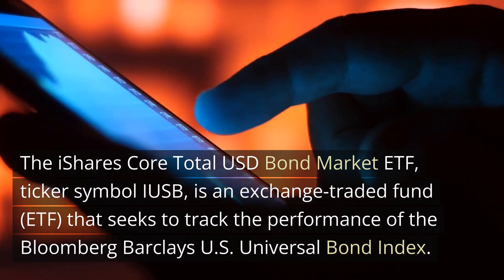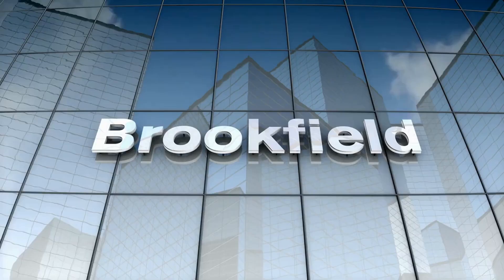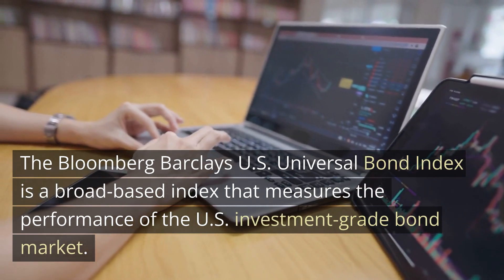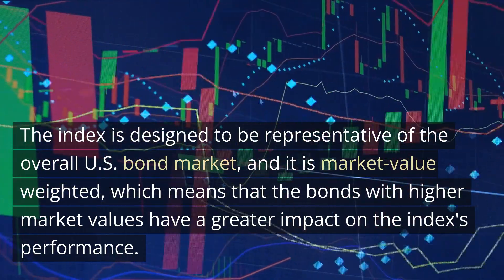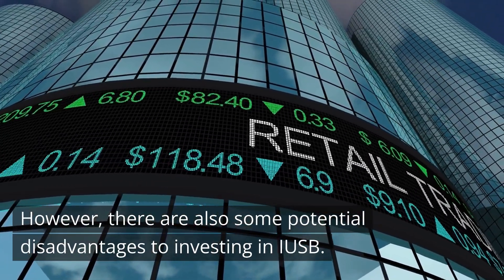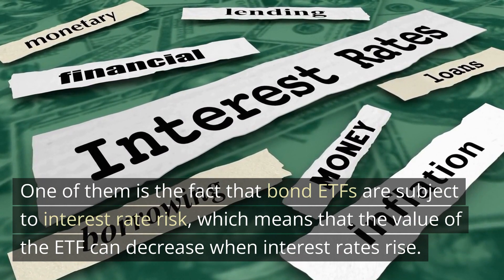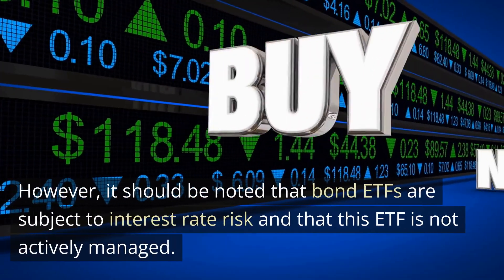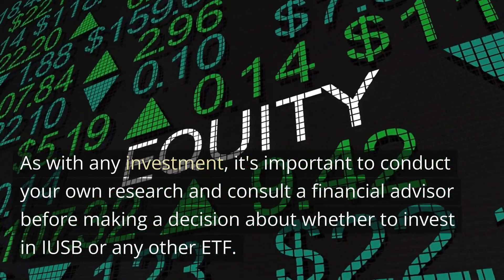iShares Core Total USD Bond Market ETF: $IUSB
The iShares Core Total USD Bond Market ETF, ticker symbol IUSB, is an exchange-traded fund (ETF) that seeks to track the performance of the Bloomberg Barclays U.S. Universal Bond Index. The ETF is managed by BlackRock, one of the world's largest asset management firms.

The Bloomberg Barclays U.S. Universal Bond Index is a broad-based index that measures the performance of the U.S. investment-grade bond market. It includes a wide range of bond types, including Treasury bonds, government agency bonds, corporate bonds, and mortgage-backed securities. The index is designed to be representative of the overall U.S. bond market, and it is market-value weighted, which means that the bonds with higher market values have a greater impact on the index's performance.

IUSB is an ETF that gives investors the ability to gain exposure to the U.S. bond market through a single investment. The ETF is diversified across a wide range of bond types and issuers, which helps to reduce risk by spreading investments across different sectors of the market. The ETF is also rebalanced regularly to ensure that it remains in line with the underlying index.

One of the main advantages of investing in IUSB is that it provides access to the bond market with a low level of risk. Bonds are considered to be less risky than stocks, as they generally provide a fixed rate of return and have a lower volatility. This makes them an attractive option for investors who are looking for a more stable investment. Additionally, the ETF's diversification helps to reduce the overall risk of the investment.

Another advantage of IUSB is its low expense ratio, which is currently 0.06%. This is significantly lower than the average expense ratio for actively managed bond funds, and it helps to keep more of the return from the investment. Additionally, the ETF is very liquid, meaning that it can be bought and sold easily on the stock market.

However, there are also some potential disadvantages to investing in IUSB. One of them is the fact that bond ETFs are subject to interest rate risk, which means that the value of the ETF can decrease when interest rates rise. Additionally, the ETF is not actively managed, which means that it is not able to take advantage of market opportunities in the same way as an actively managed fund.

Overall, IUSB is a solid option for investors looking for a low-cost and diversified exposure to the U.S. bond market. The ETF has a low expense ratio and provides access to a broad range of bond types and issuers. Additionally, the ETF is rebalanced regularly to ensure that it stays in line with the underlying index, this helps to reduce the overall risk of the investment. However, it should be noted that bond ETFs are subject to interest rate risk and that this ETF is not actively managed.

As with any investment, it's important to conduct your own research and consult a financial advisor before making a decision about whether to invest in IUSB or any other ETF.